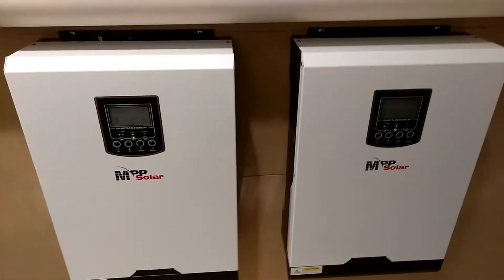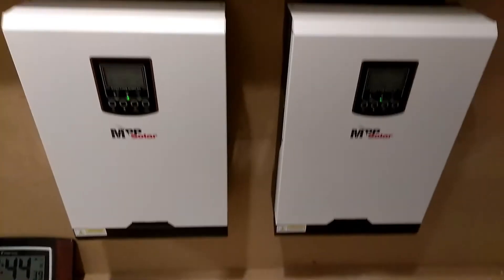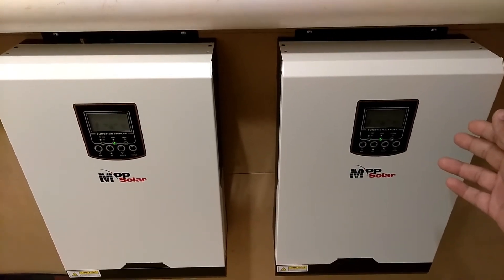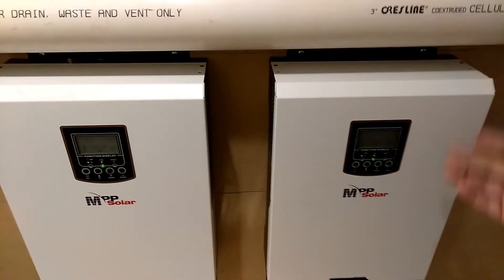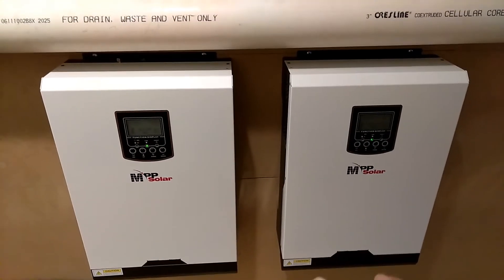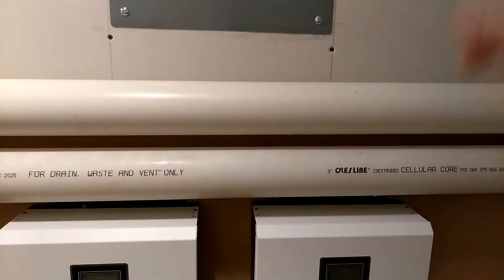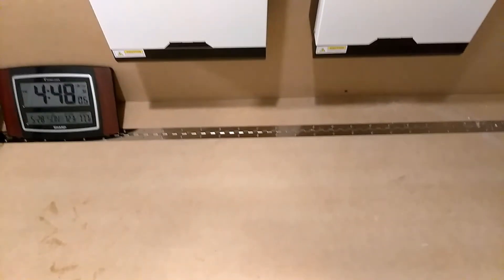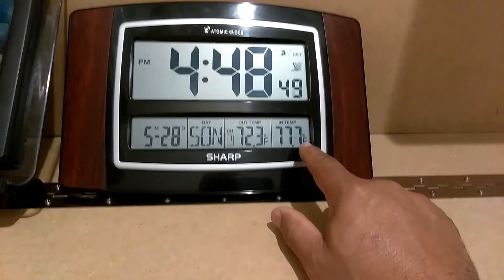Questions answered about MPP solar inverter.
I had quite a few questions asked about my solar inverters. So that is what this video will be about and how I'm keeping my batteries cool by using the air from inside of crawl space to cool my batteries in the summer and keep them warm in the winter.